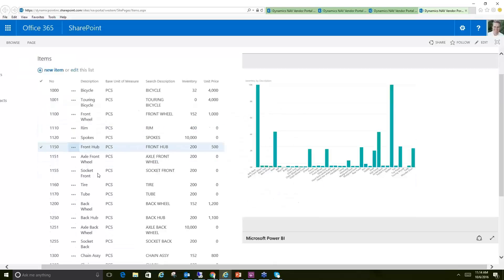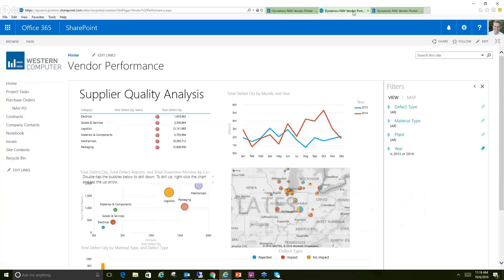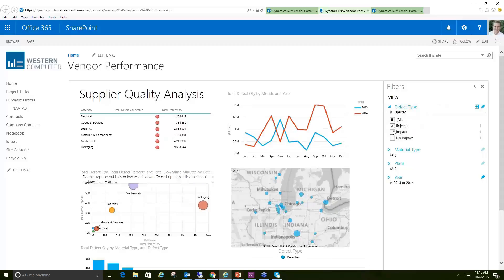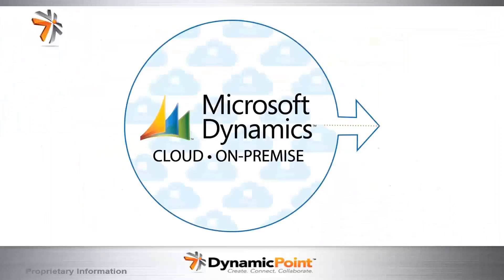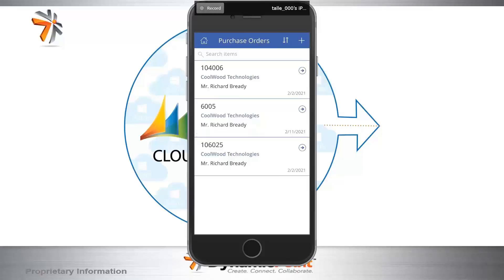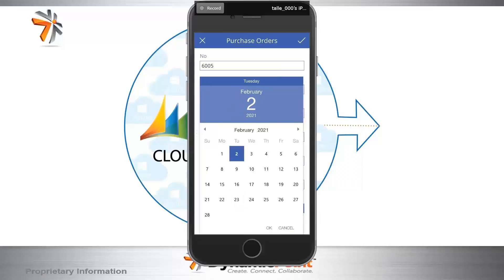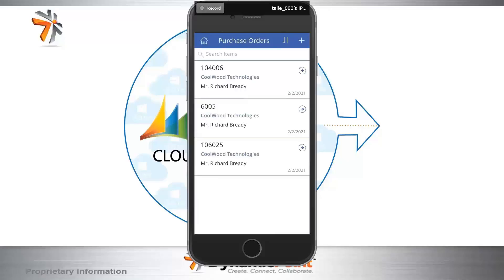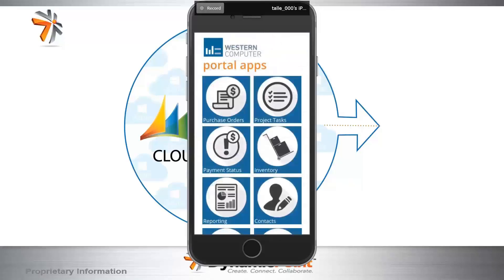Self Service Portal | Part 2: Power App | Dynamics NAV | Western Computer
Watch this short video to learn about the Power App within the self-service portal in Dynamics NAV from the experts at Western Computer.